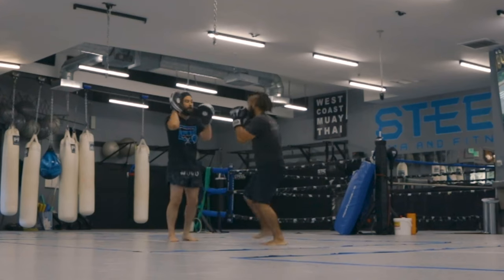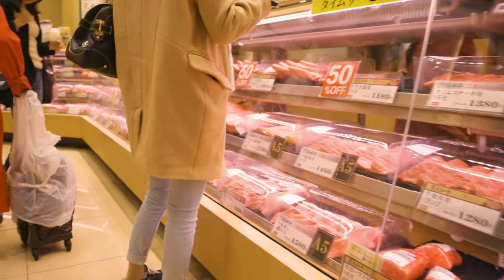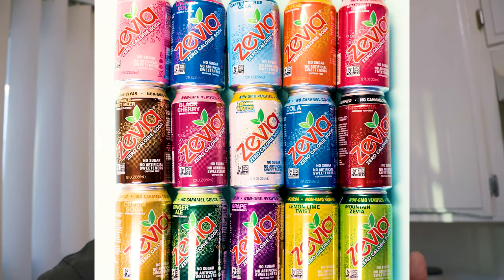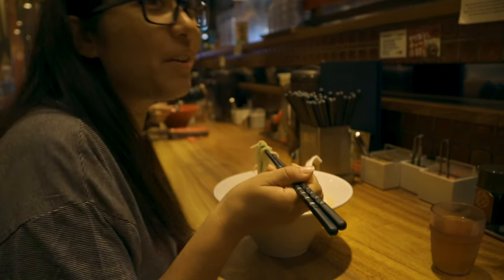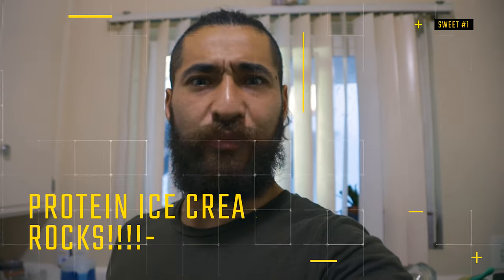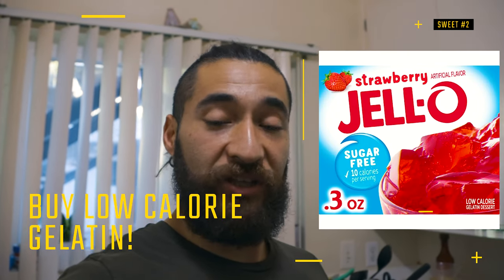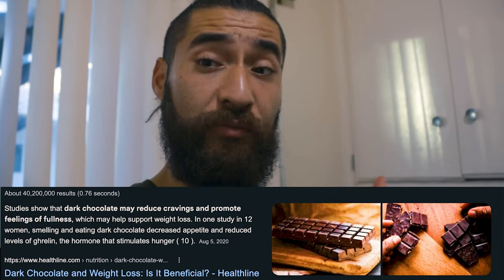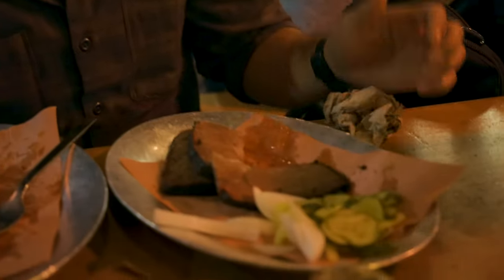5 TIPS ON HOW TO LOOSE FAT EASILY! NO FASTING NEEDED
5 TIPS ON HOW TO LOOSE FAT EASILY! NO FASTING NEEDED

PEOPLE TEND TO COMPLICATE WEIGHT LOSS A LOT MORE THAN IT NEEDS TO BE. ALL THE WAY FROM FASTING TO MASSIVE CALORIC RESTRICTION AND CRAZY AMOUNTS OF HOURS IN THE GYM. JUST LIKE MANY OTHER I TO HAVE FALLEN IN TO THESE ROUTINES BUT HAVE FOUND PEOPLE ALONG MY JOURNY THAT HAVE GIVEN ME MANY TIPS ON HOW TO MAKE WEIGHT CUTTING EASY ON THE MIND, STOMACH AND MOST IMPORTANTLY ON YOUR LIFESTYLE.COME WITH ME AND I WILL GIVE YOU 5 TIPS AND 3 EXTRTA PRO TIPS THAT I HAVE PICKED UP ALONG THE WAY TO OBLITERATE FAT AND HUNGER!

Zaid Out!

Some books that can place you on a better path

The Salt Fix:

Deep Nutrition:

The FatBurn Fix:

The Carnivore Code:

Cant Hurt Me:

Extreme Ownership:

The Dichotomy of Leadership:

Beyond Order:

12 Rules for Life: